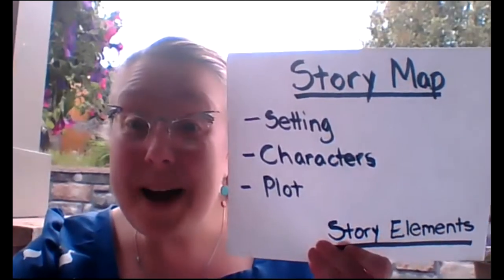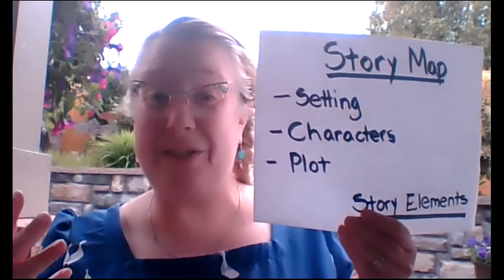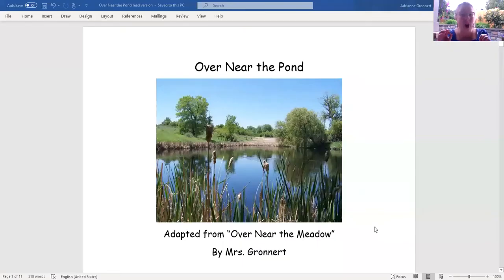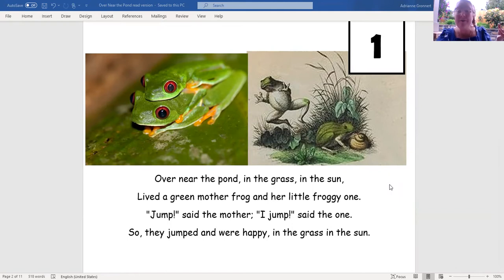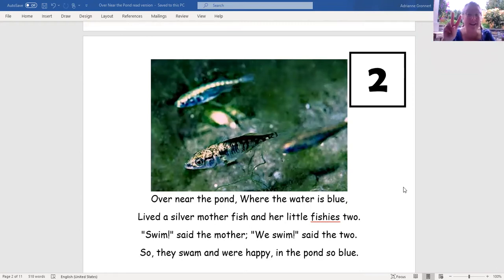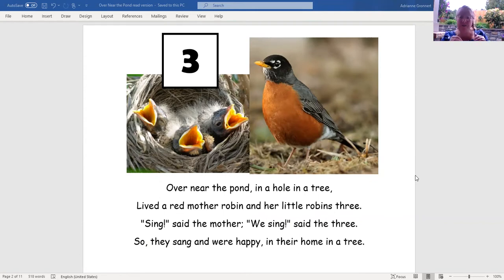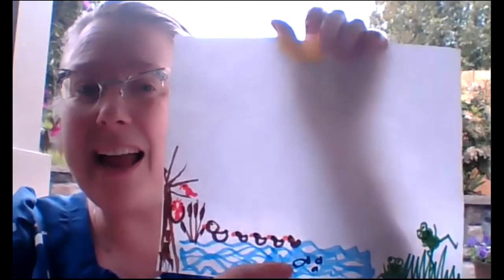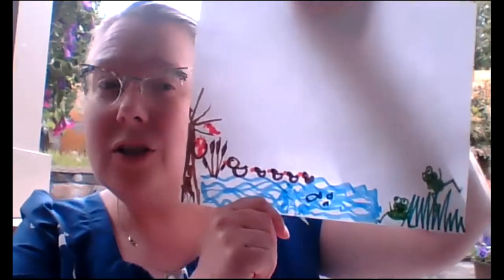Story Map for "Over Near the Pond"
In this lesson, students make a story map of the story "Over Near the Pond"  to show the story elements of setting and characters in the story.